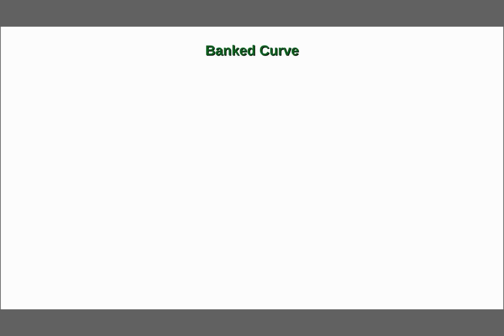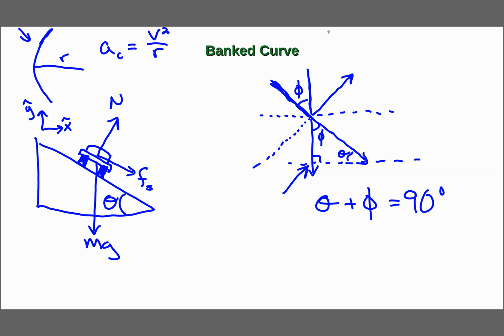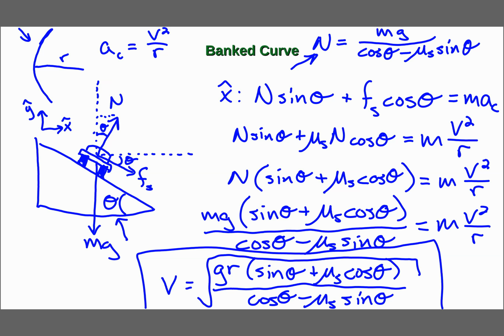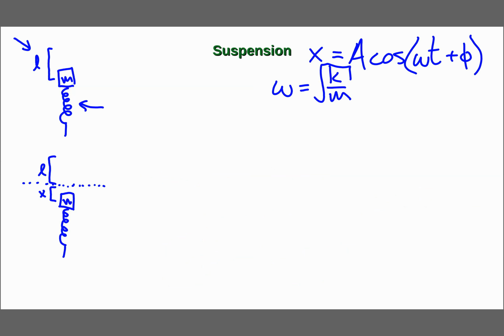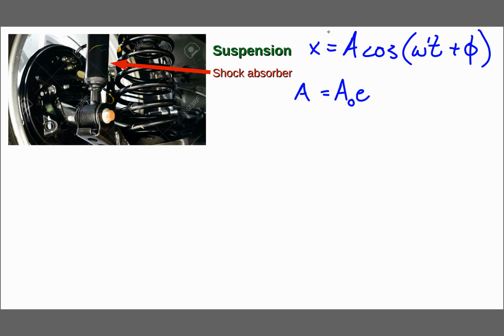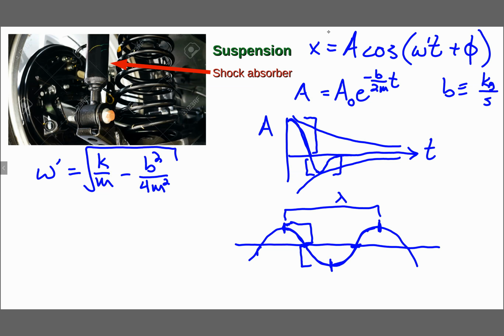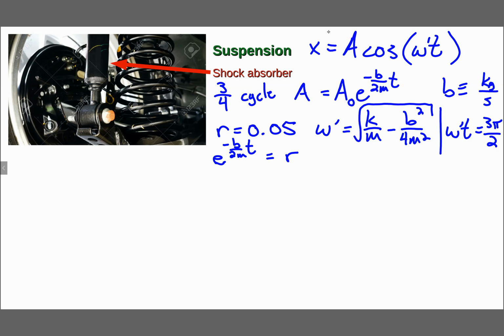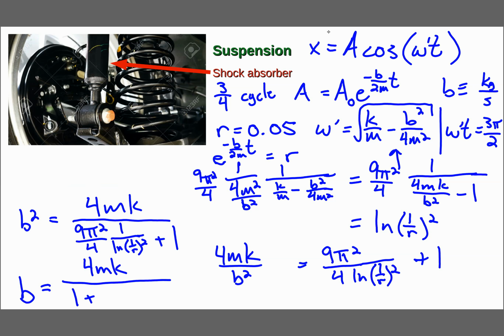Review Lecture: Physics and Cars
Today we'll do our second little review session and we'll review a few concepts from the class this semester by looking at just a couple of examples involving cars.